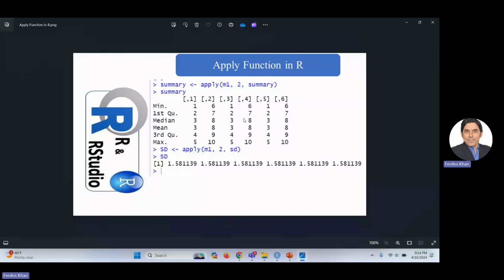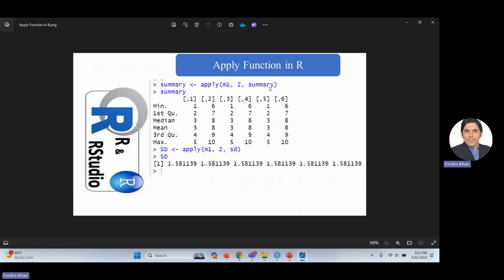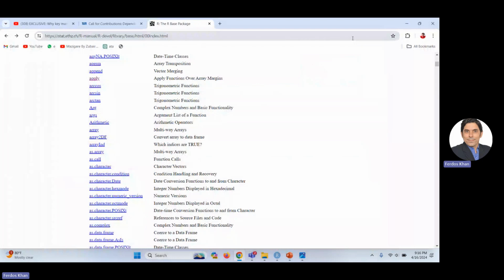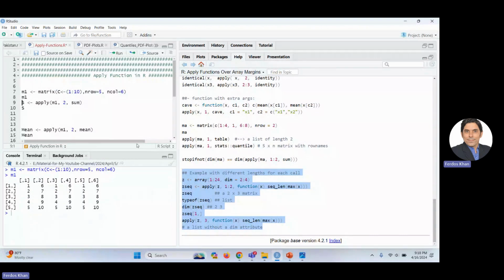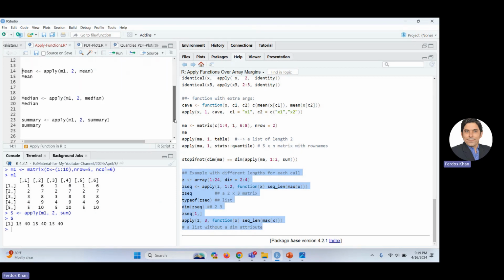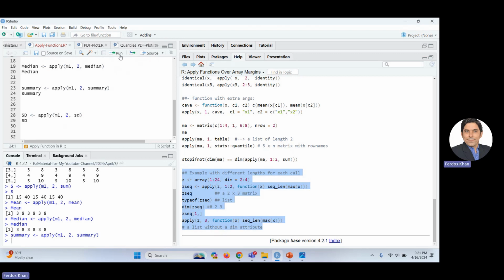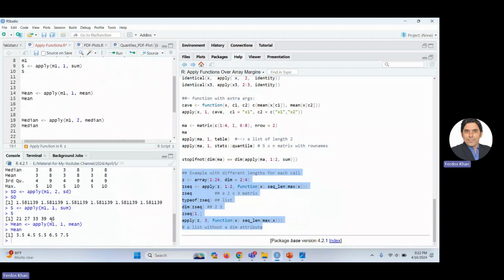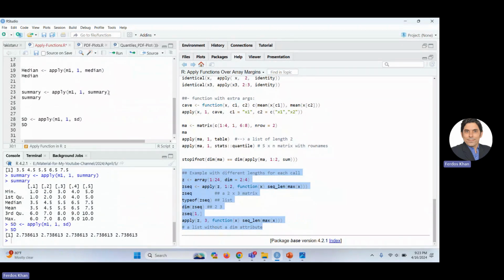||Apply|| ||Function|| in ||R|| & ||RStudio||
This video explain that how the function "apply" work in R and what are the advantages of this function.